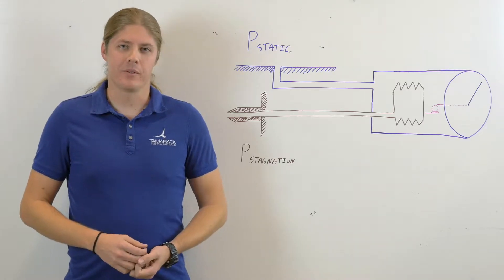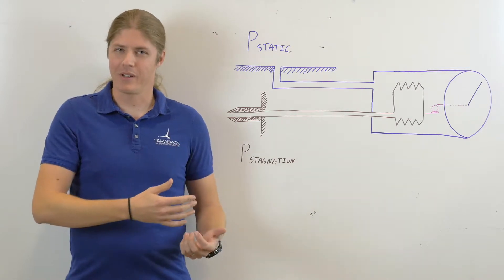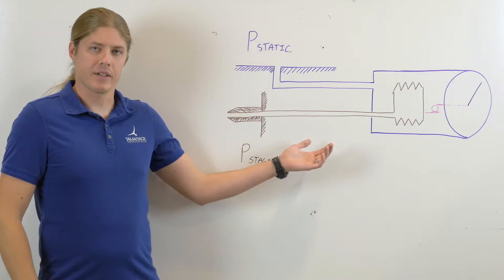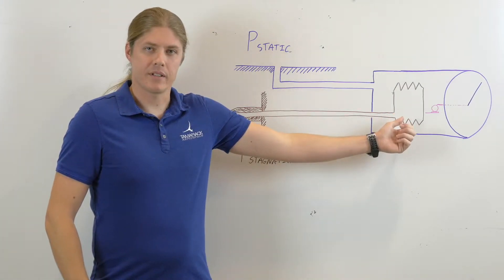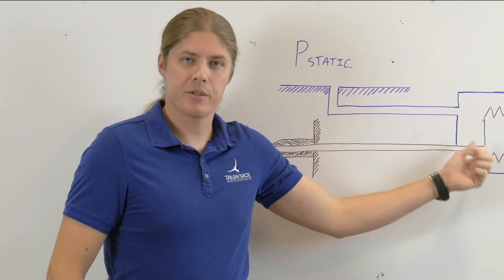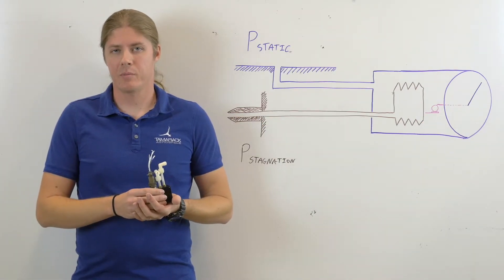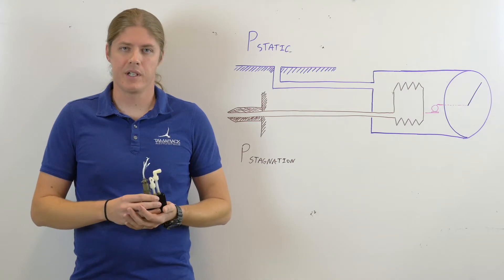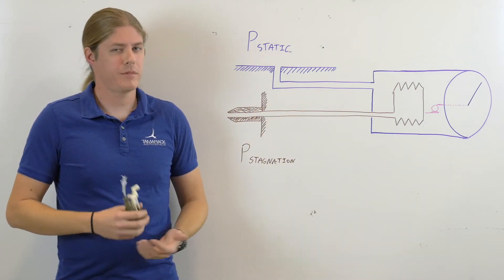Aircraft Airspeed Measurement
In this video, Hal introduces how airspeed can be measured.

Airspeed is critical information for flight operations. It keeps pilots out of trouble, and it keeps us flight test engineers on track. The earliest and simplest method for measuring air speed was a sort of a flat plate on an arm that swung out of the way with airflow hitting it and measured the air speed on numbers on a sort of a protractor thing on the wing. It's  crude but it's effective. Most of the airplanes flying today use a more robust mechanical system like this. In the system air enters the pitot tube here and flows into a bellows inside the airspeed indicator. The pressure of the air inside the bellows is called the stagnation pressure, meanwhile static pressure is fed in from the static port into the housing around the bellows. As the airspeed changes the bellows will expand or contract and this motion is translated into a reading on a dial by a series of gears. Most modern aircraft with glass cockpits, and all of our flight test instrumentation use an electronic differential pressure transducer like this; but you can still find this setup because it's extremely accurate and it's extremely reliable, it's a perfect backup.